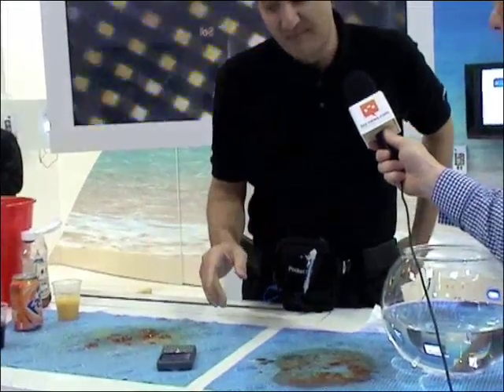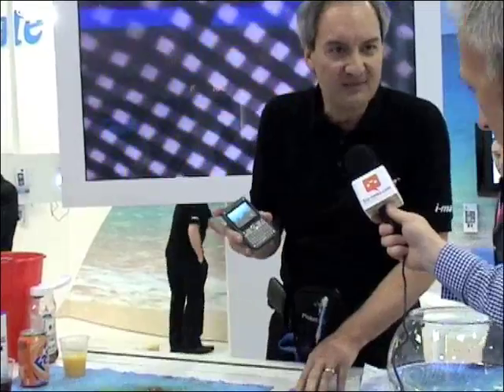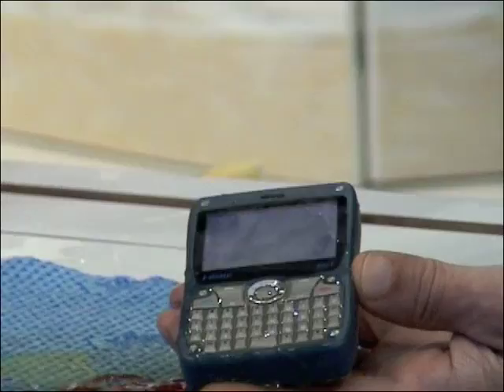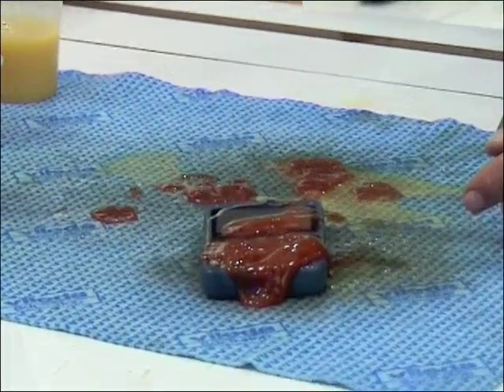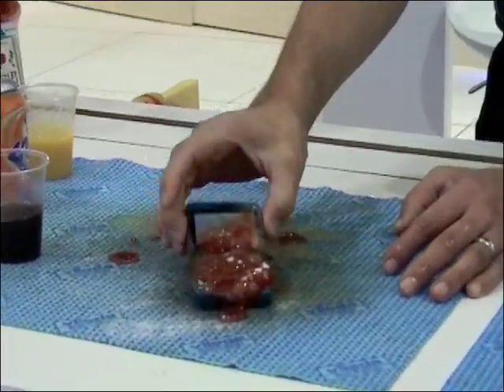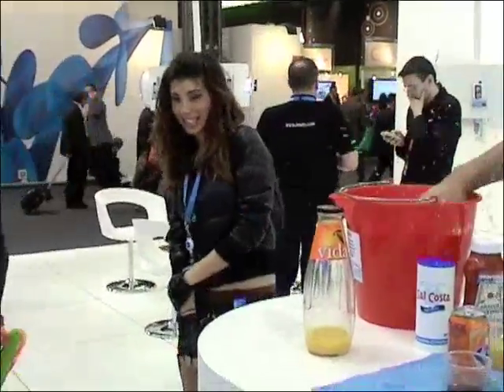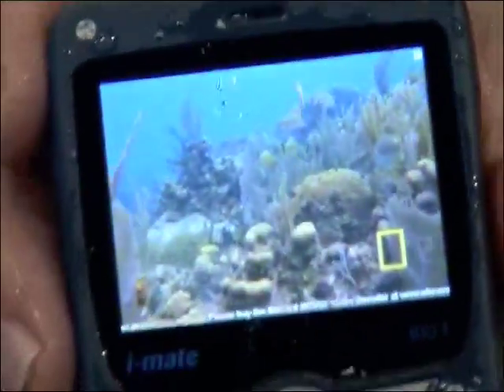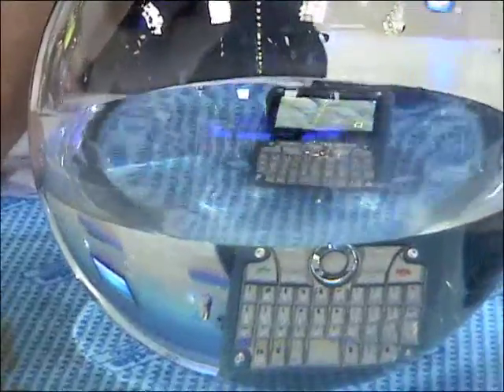i-mate shows 810-F smartphone at MWC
i-mate rocketproof phone